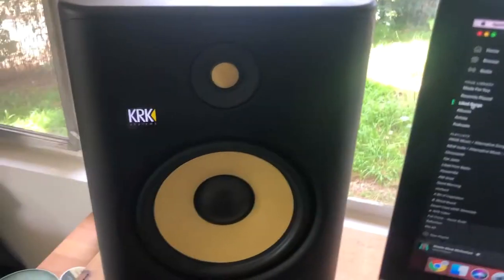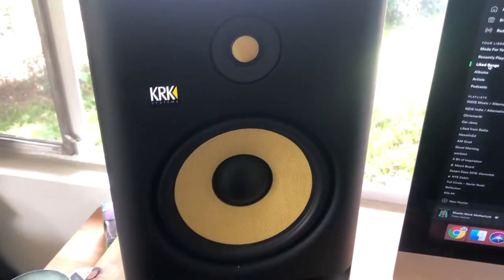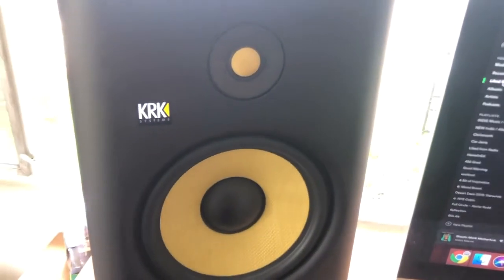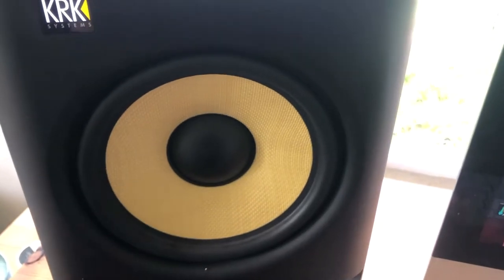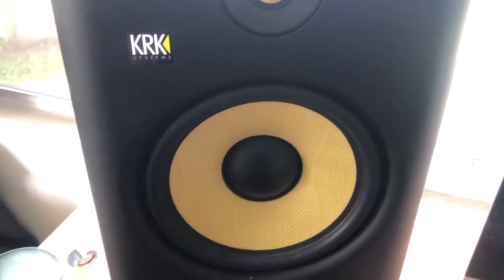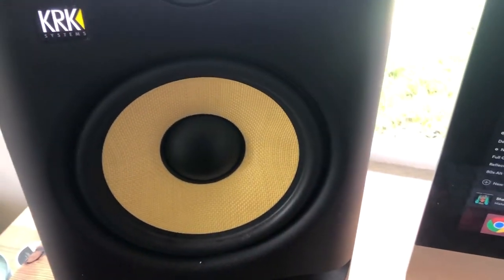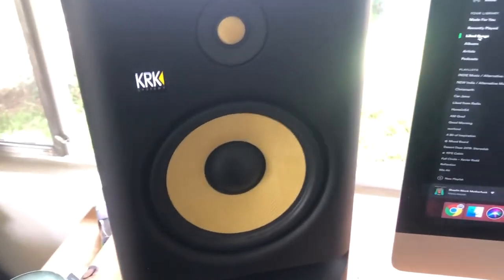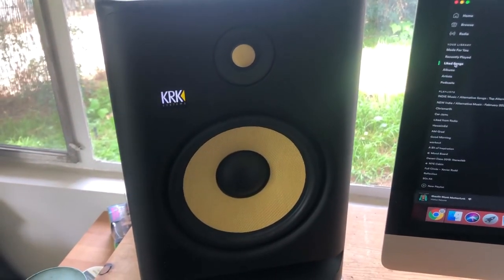✅ How To Clean KRK Rokit Studio Monitors 🔴